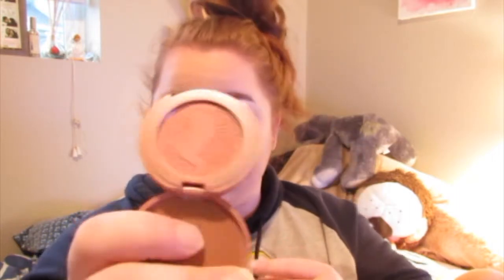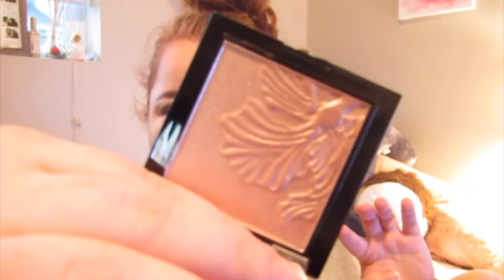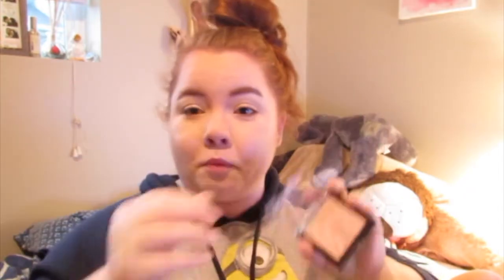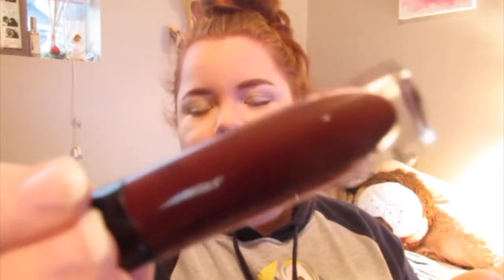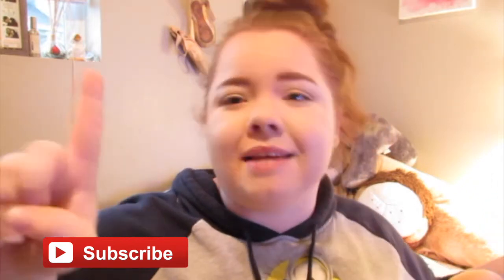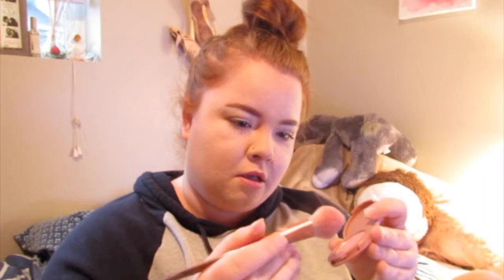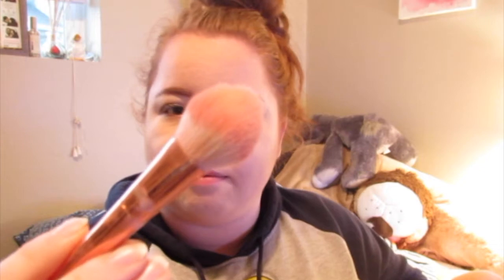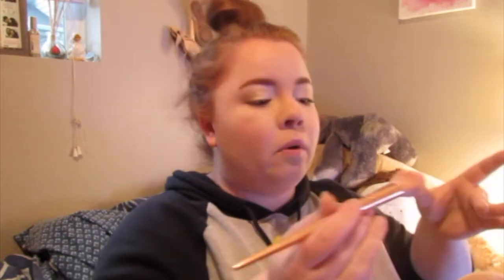WORLDS GREATEST HIGHLIGHTER?! | FIRST IMPRESSIONS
LIVE THE LIFE YOU LOVE, LOVE THE LIFE YOU LIVE!

Google+: Toni Benoit